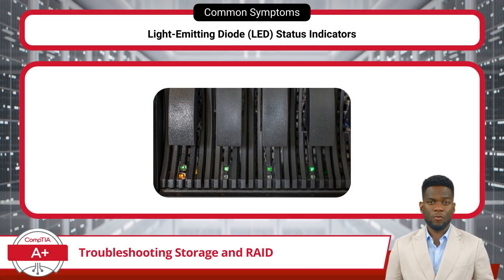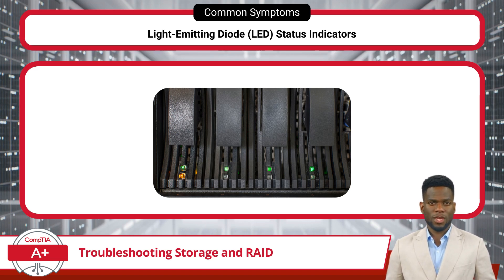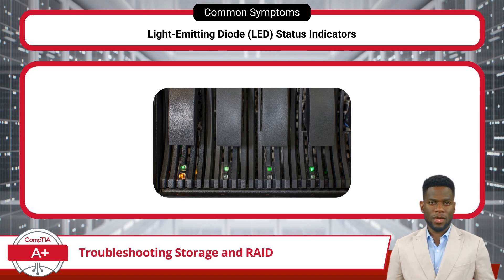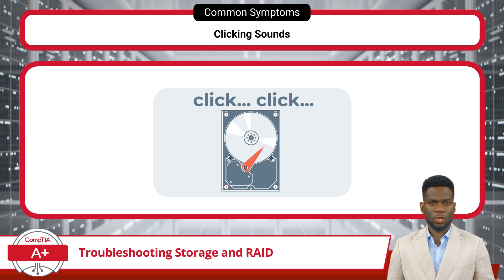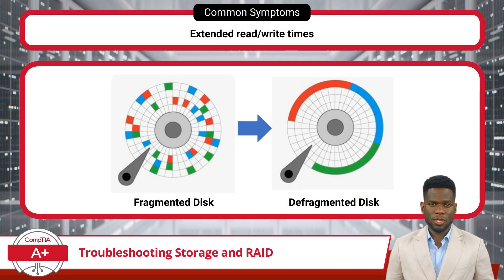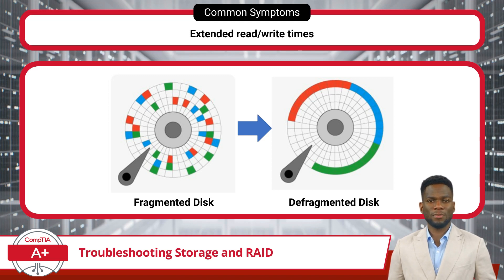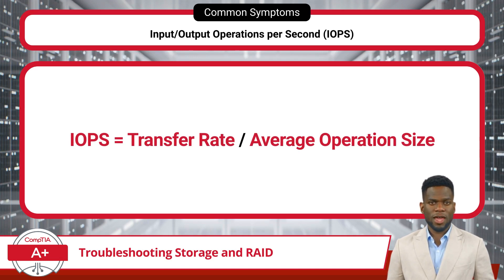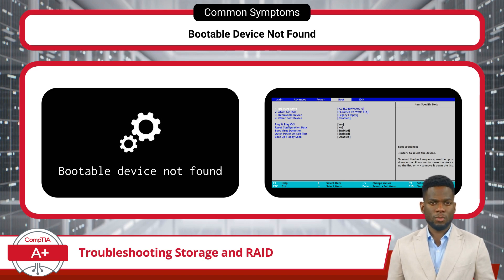CompTIA A+ Core 1 (220-1101) | Troubleshooting Storage & RAID | Exam Objective 5.3 | Training Video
CompTIA A+ Core 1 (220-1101) | Exam Objective 5.3 | Given a scenario, troubleshoot and diagnose problems with storage drives and RAID arrays